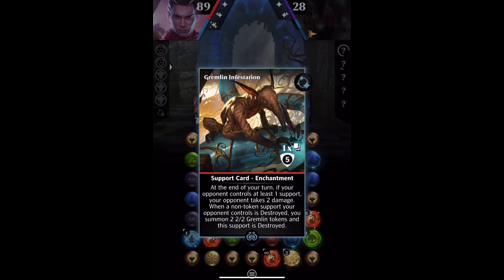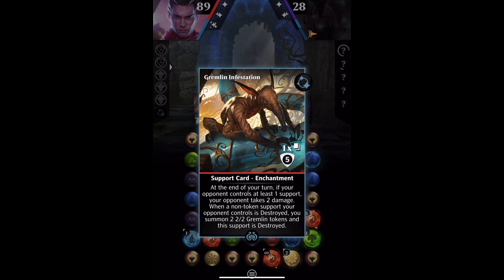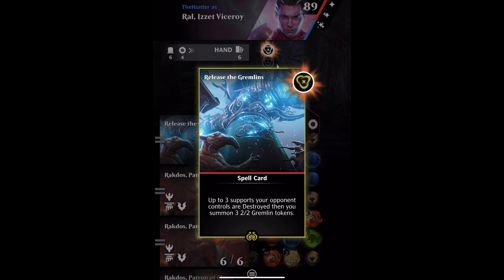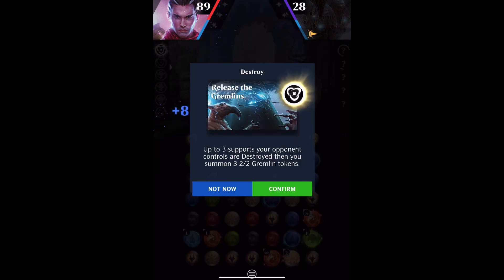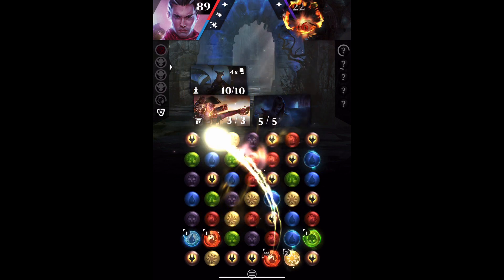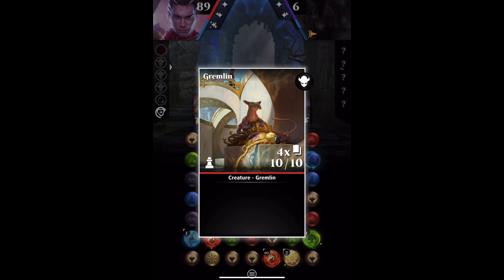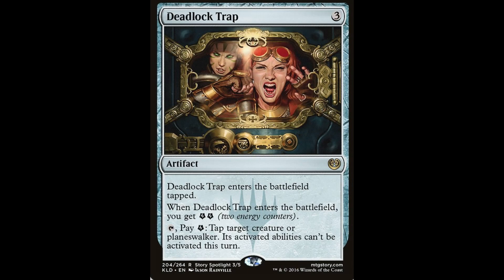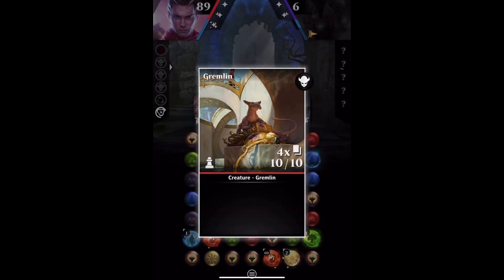Magic Puzzle Quest - #85 Creature Tokens: Gremlin